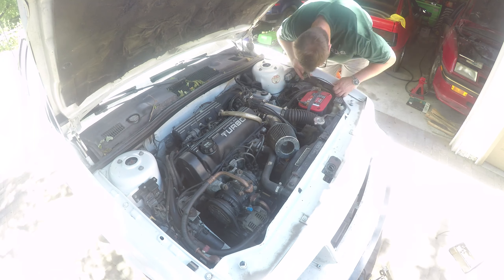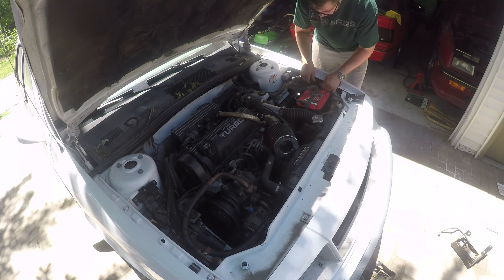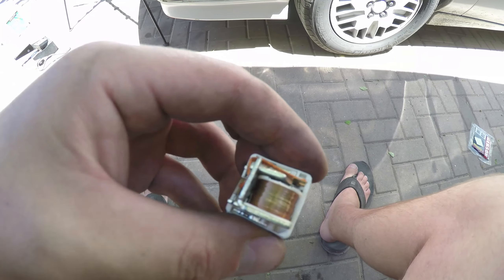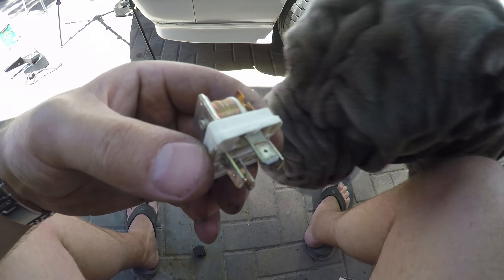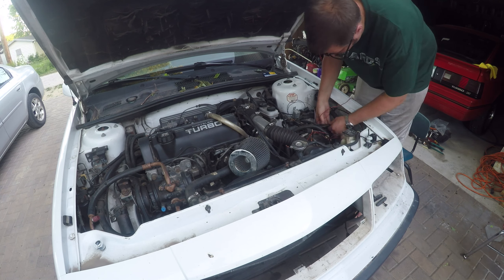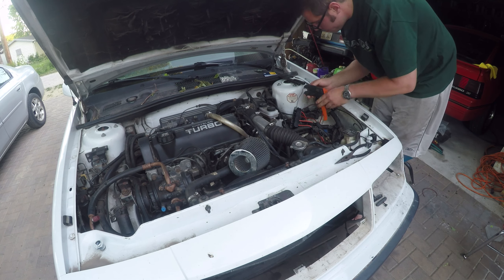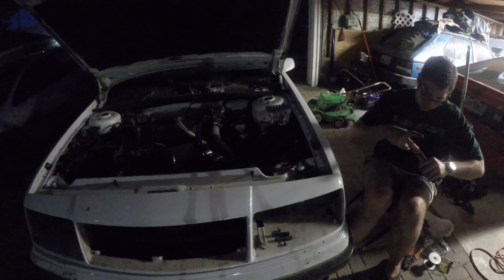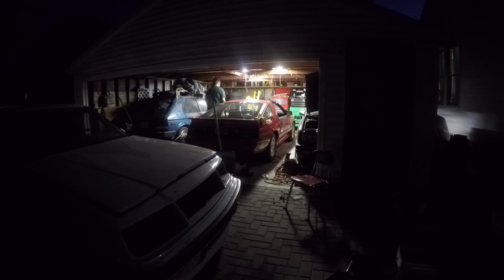Wiring for new Headlight Relays pt1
Today I spent a lot of time picking out a spot for my relay bank and began wiring it all up. It's coming along very quickly.